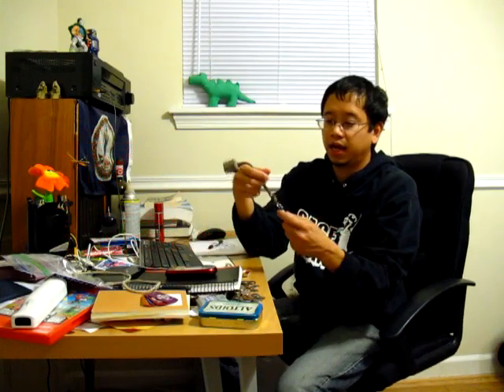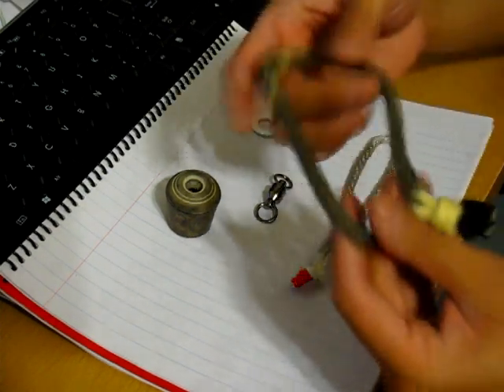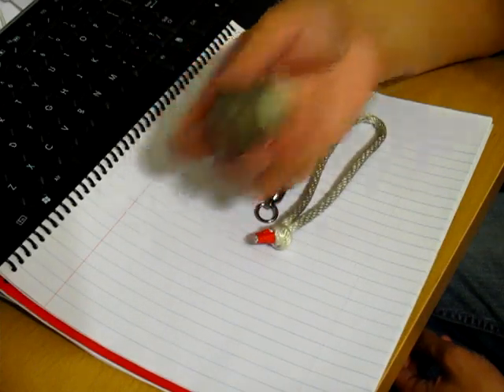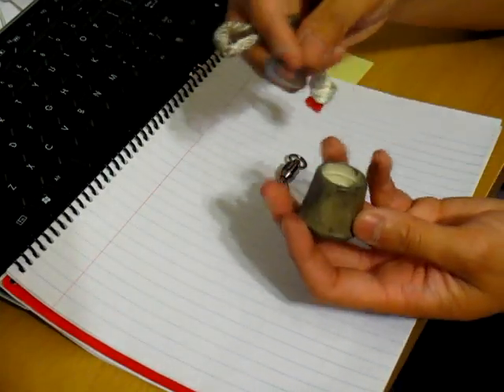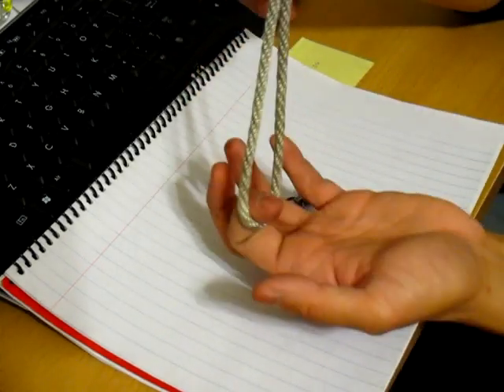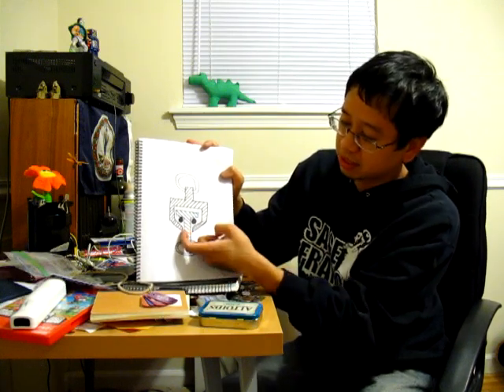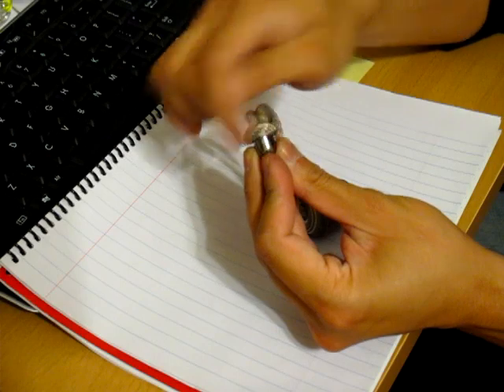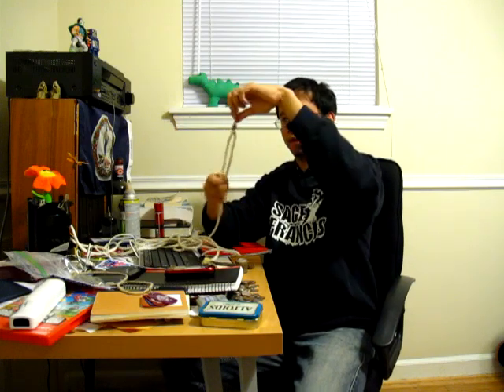my fire poi handles